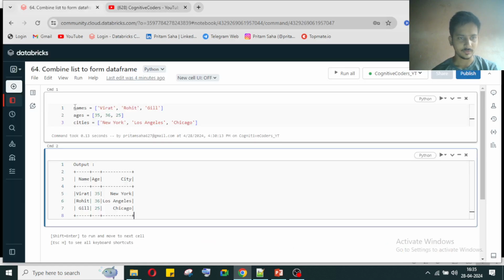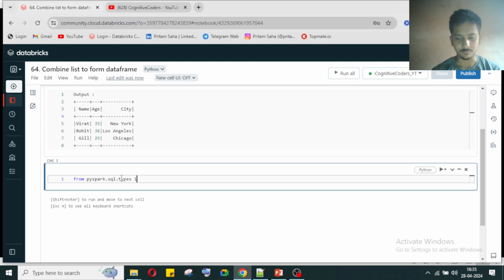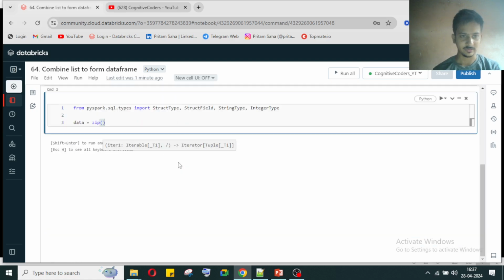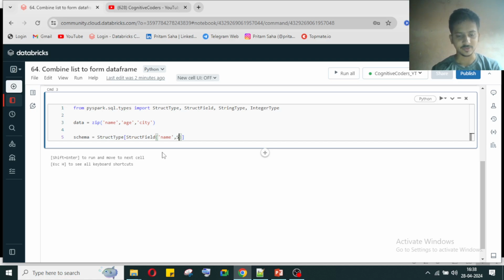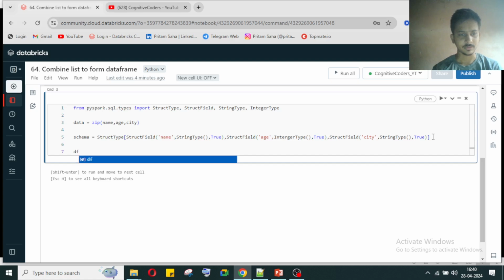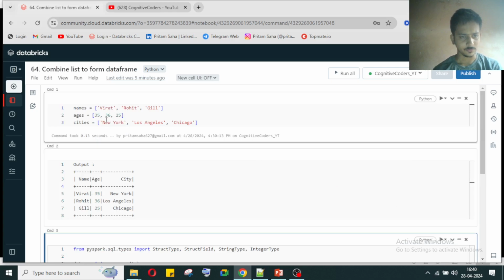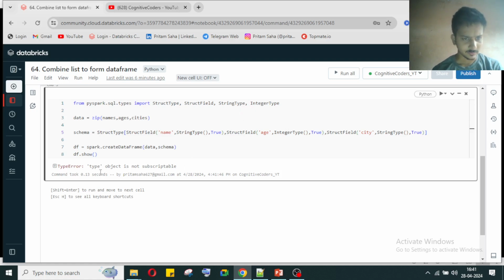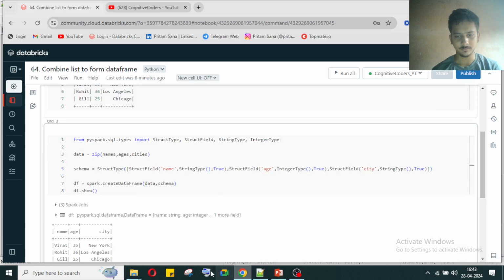How to combine list of data to form a dataframe | PySpak | Databricks Tutorial